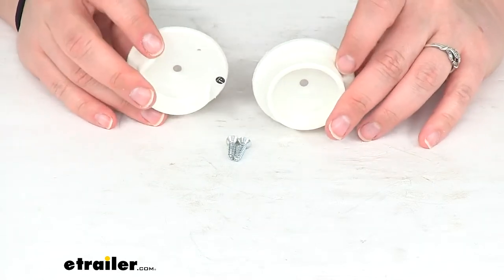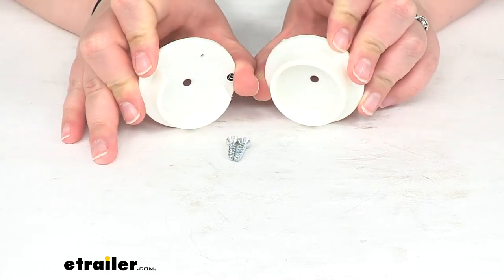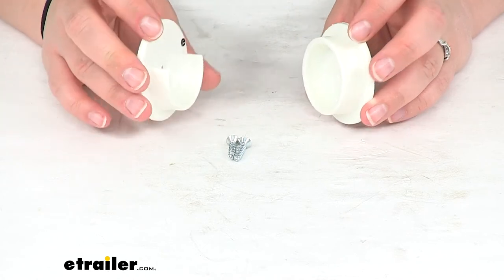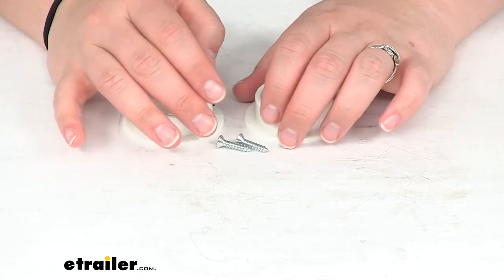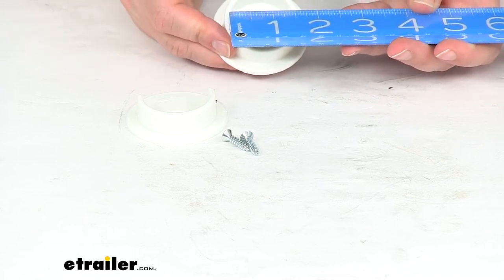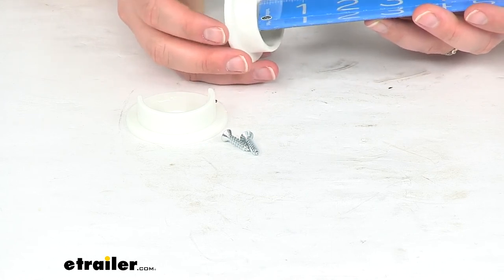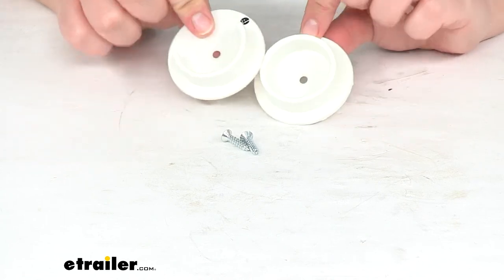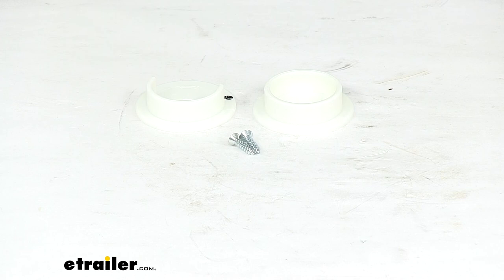etrailer | Checking Out the Replacement RV Closet Pole Socket Set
Ellen:              Hey everyone. I'm Ellen here at etrailer.com. Today we're taking a look at the replacement RV closet poles socket set. So this is going to be those little pucks that kind of hold your pole in place for your closet so you can have all your clothes hanging up nicely as you're traveling down the road.So the one side is a semicircle so you can slide the pole up and over into place and the other one is a fully enclosed circle so that holds that other side of the pole secure while you get this one mounted into position. It comes with the two screws we need to install this. So they're going to be flat head screws that fit nice and flush inside there.

These are just going to be made out of a plastic construction. The come in this white color. And as far as measurements, the outside diameter of each of these pieces is about two and a quarter inch wide. The inner diameter of the actual place that our rod would rest, it's about one and a half inches in diameter. And then it's about kind of hard to say here, but about a half an inch deep and then that's going to be the same for the other side, open at the top so we can get that mounted in place.These are made in the USA and covered by a lifetime warranty from Jr.

Products. That's going to do it for our look at the replacement RV closet poles socket set. Thanks.